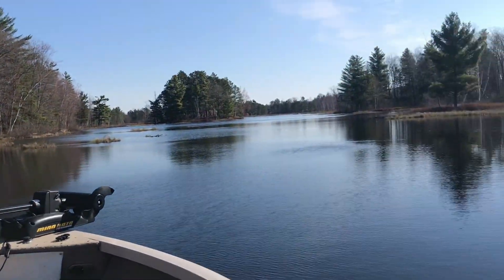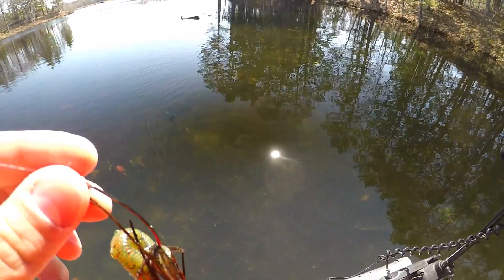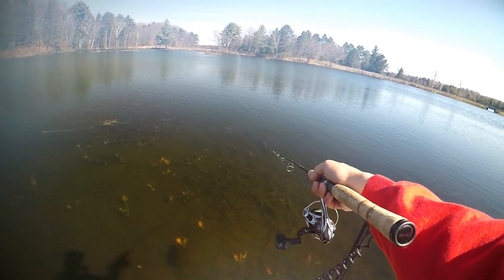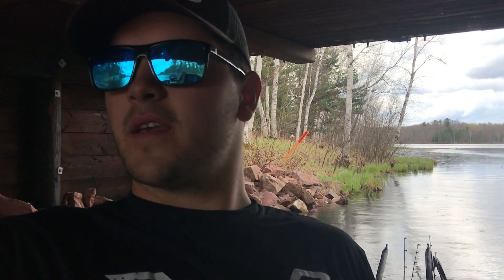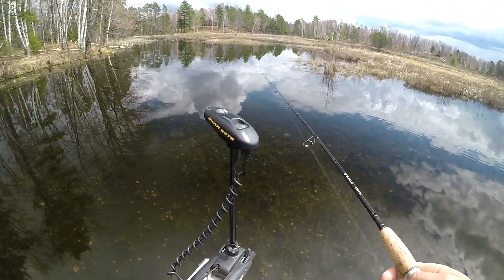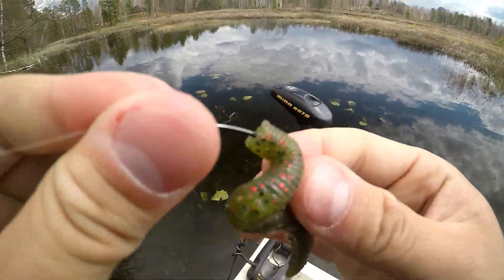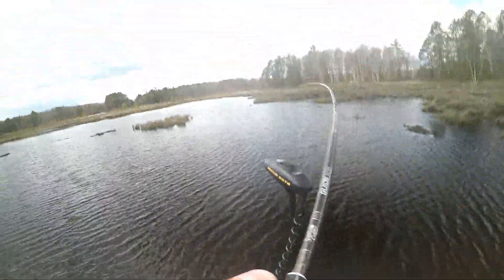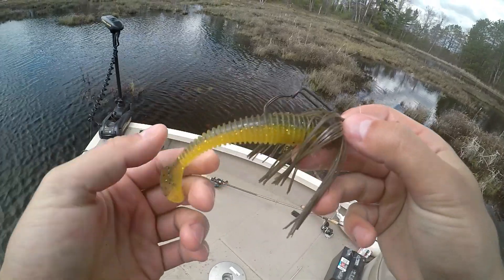PRESPAWN Bass Fishing (WHERE & WHAT to USE!)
This video was filmed over Mother's Day weekend, 2019. Go over where we like to fish when the bass are pre spawn, as well as the baits we like to use. Hope you guys enjoy the video, had a lot of fun filming it and putting it together.

Thanks, BnT